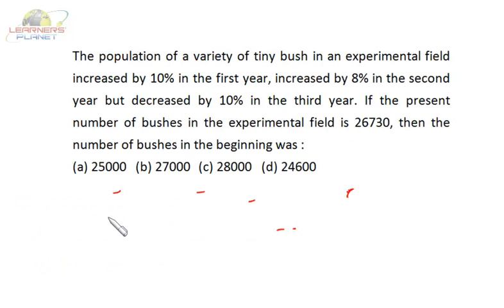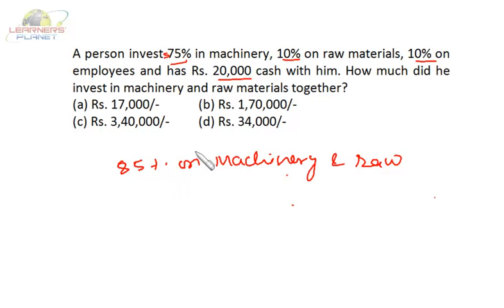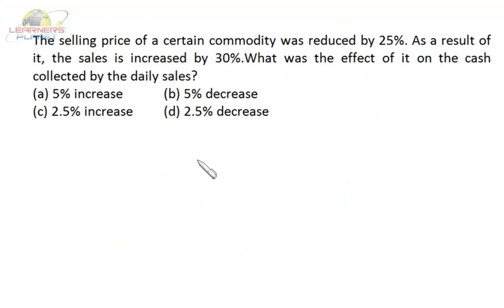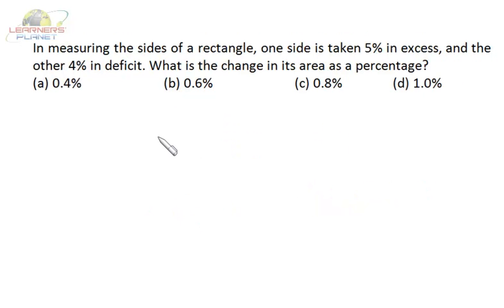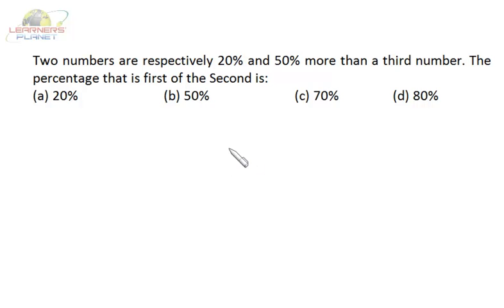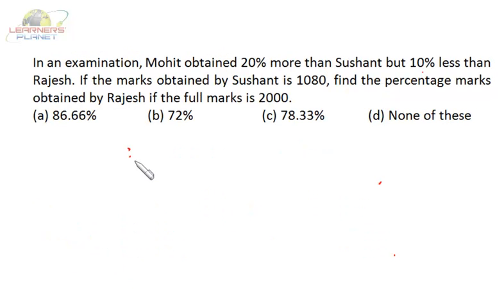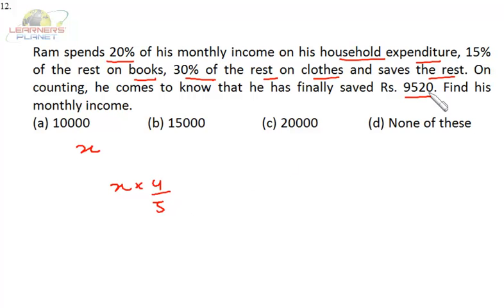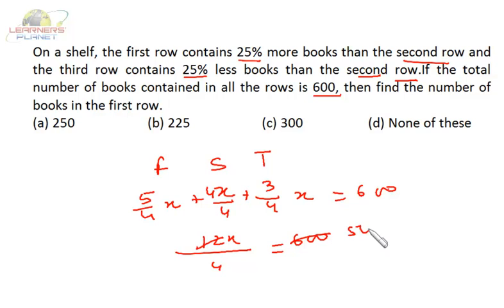Percentage questions for IBPS PO Session 7